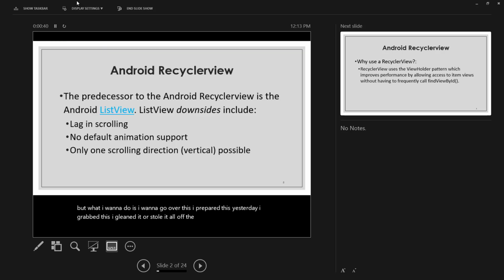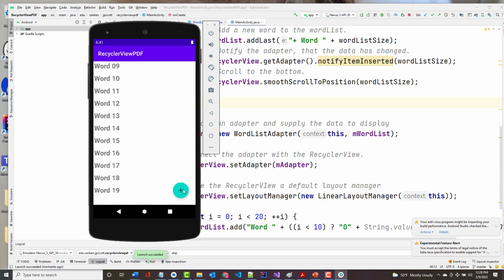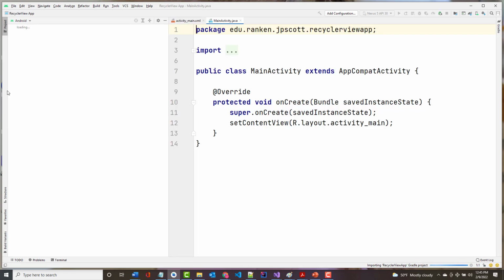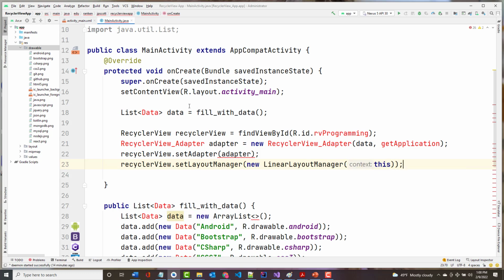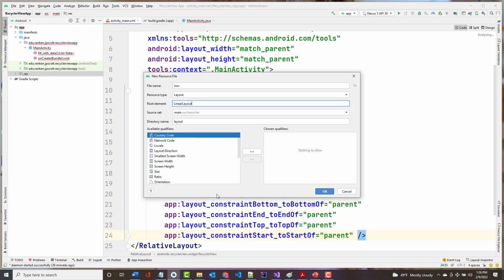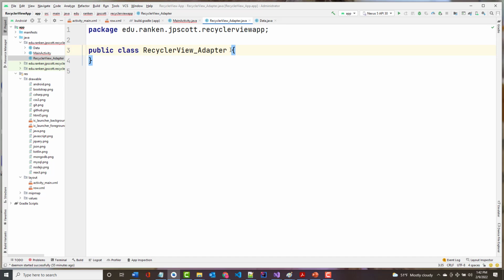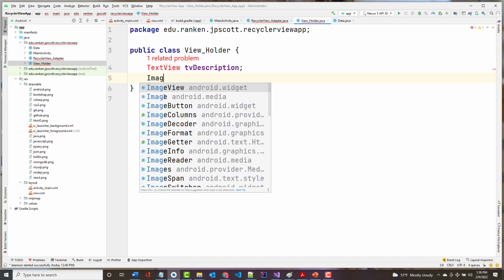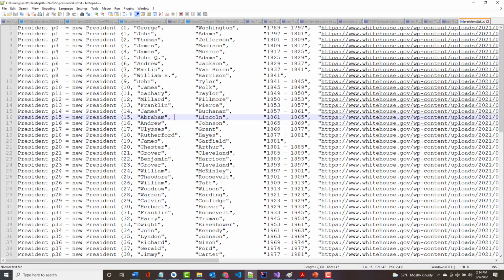AWD1112 - Java-Android Programming - Day#25 - Intro To Recyclerview - 02-09-2022